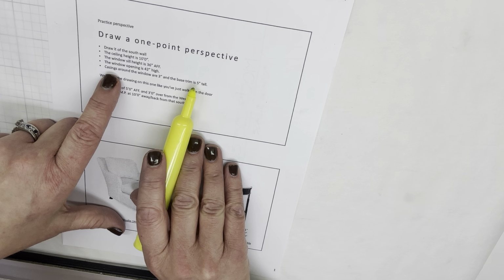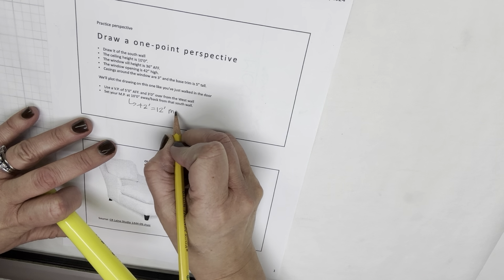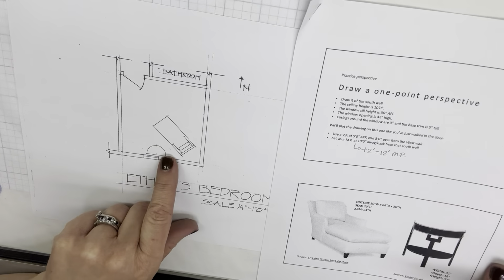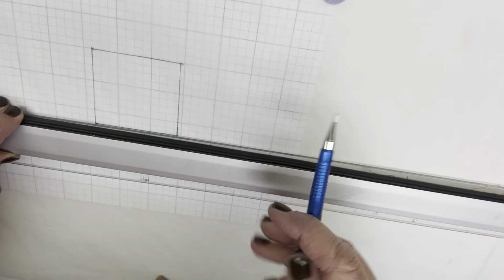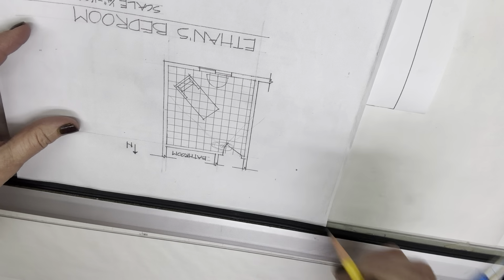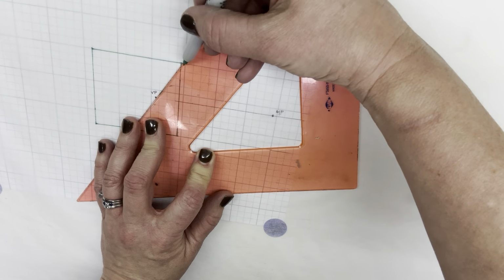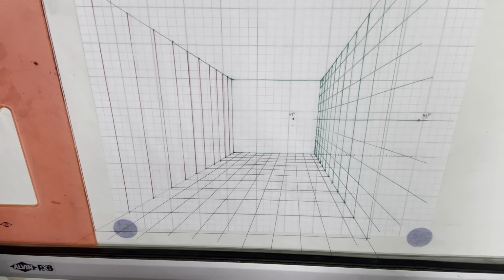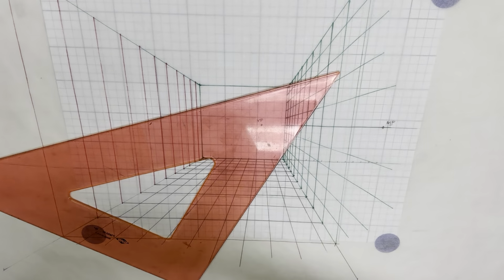Drawing the grid for a one-point perspective for a ten foot ceiling